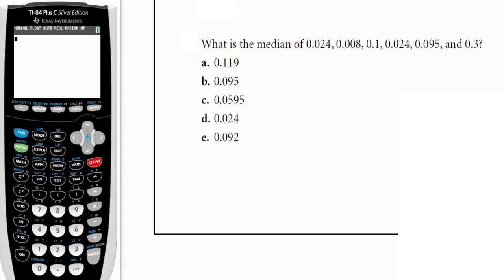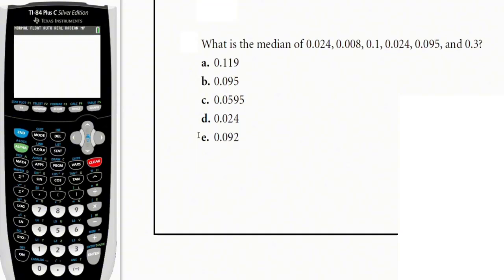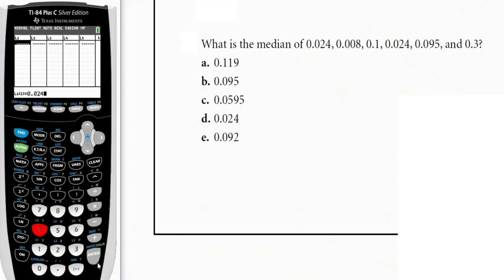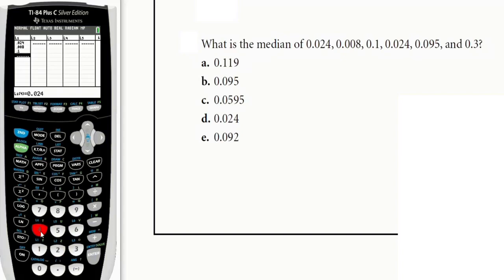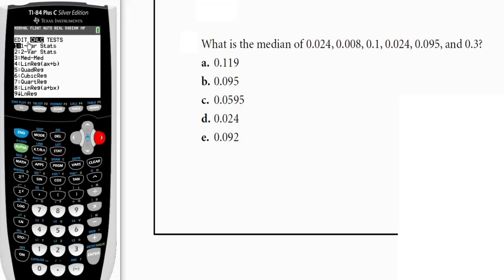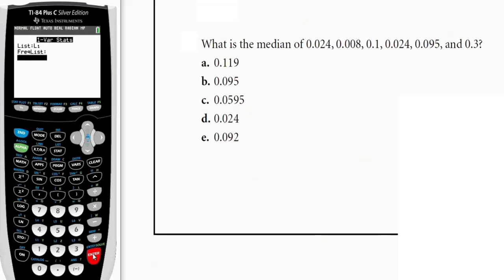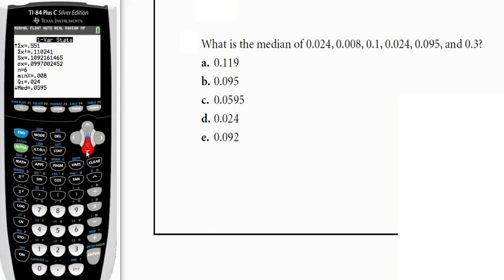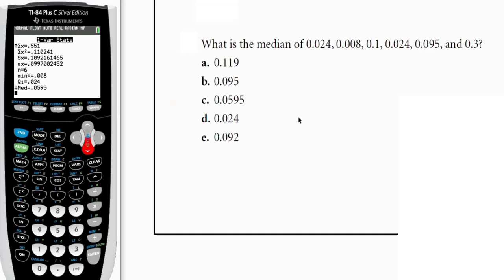ACT MATH TEST PREP 2026 CALCULATOR HACK AND TIP 25 (Score 36 At Ease)